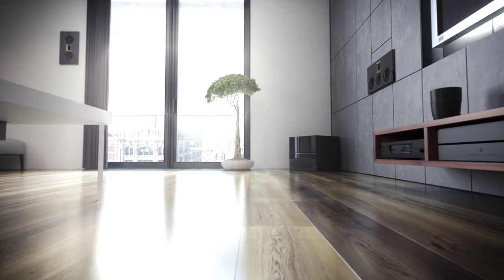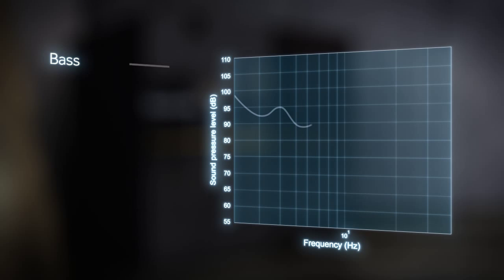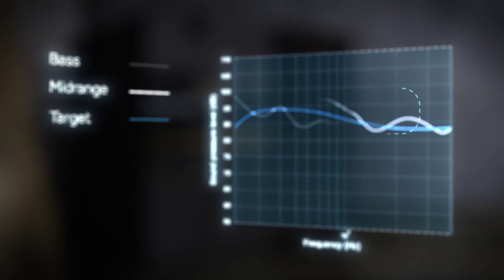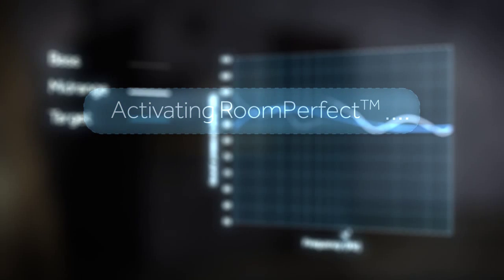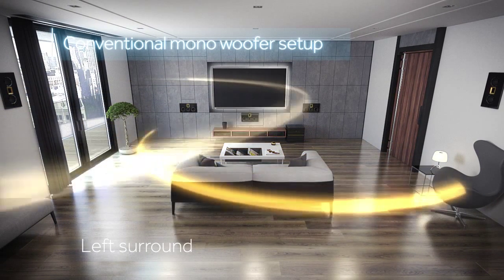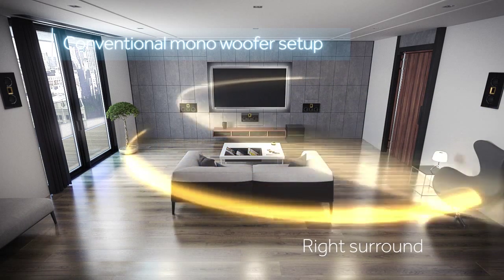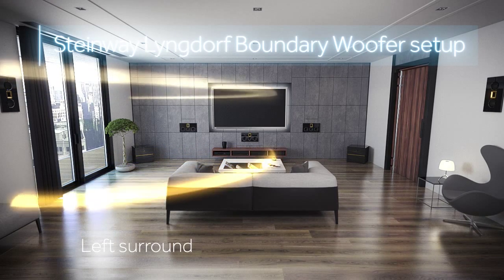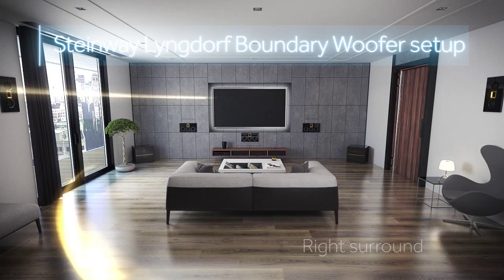Surround Sound Bass Management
In a conventional subwoofer set-up, it's impossible to pinpoint exactly where the bass notes are coming from; bass simply becomes a low frequency sound that fills the entire room. Steinway Lyngdorf's systems have a much more specific approach. With our boundary woofers and cutting-edge sound engineering, you are able to pinpoint even the lowest frequencies in a 360 degree circle around you. Thus, bass music notes - not to mention the crashes, bangs, and booms of your favorite action films - are replayed exactly the way the sound engineer intended.